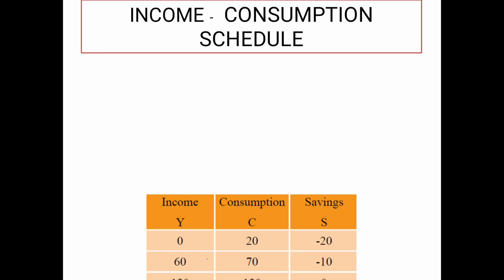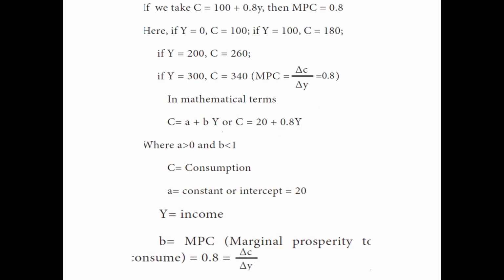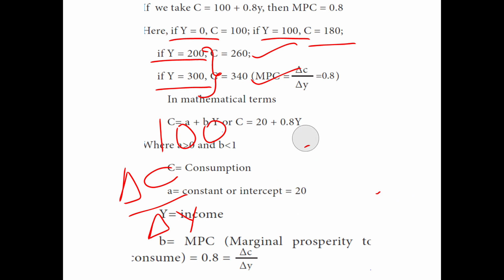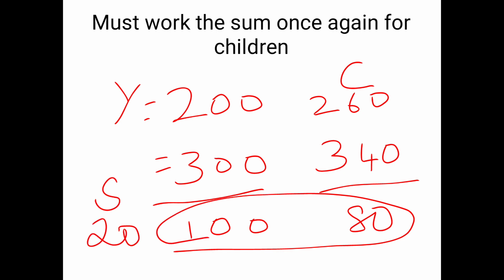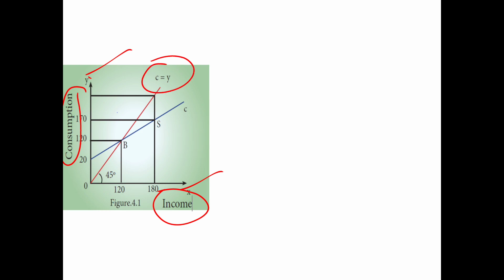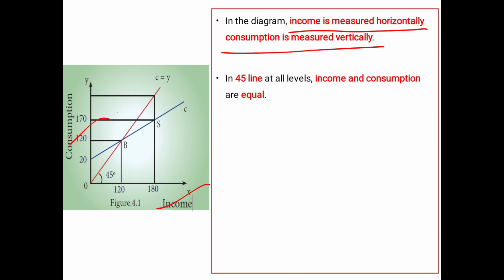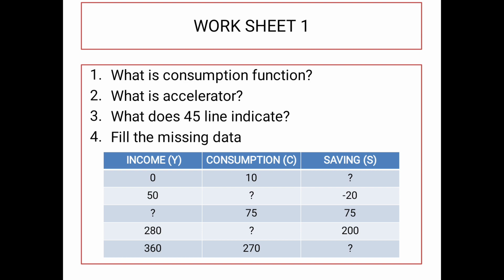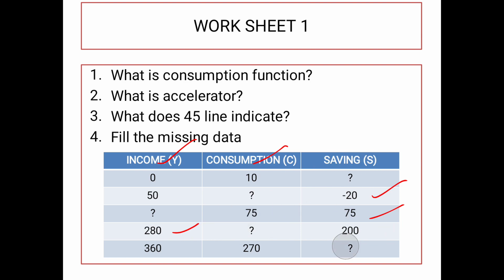12th economics samacheer L.no.4 consumption and investment functions (4.2.1)